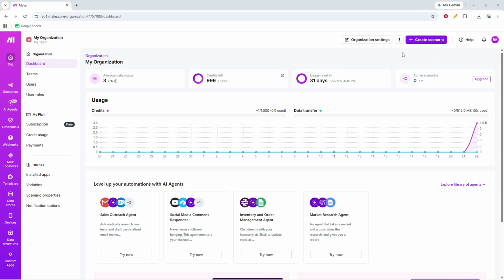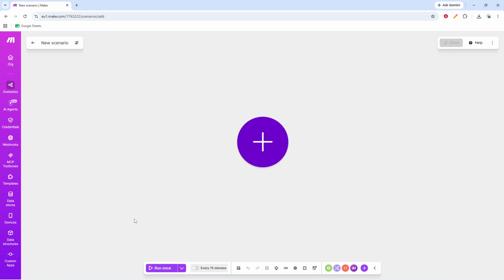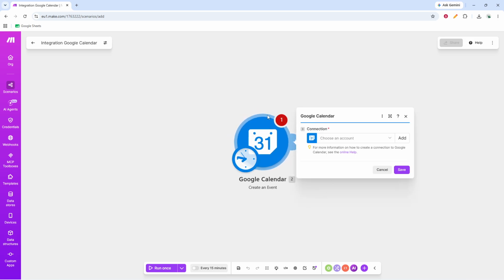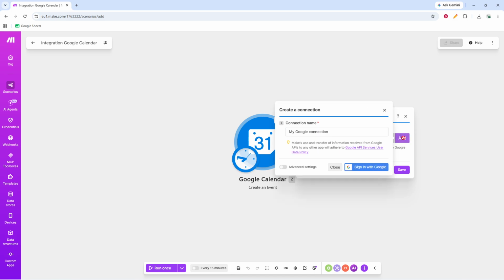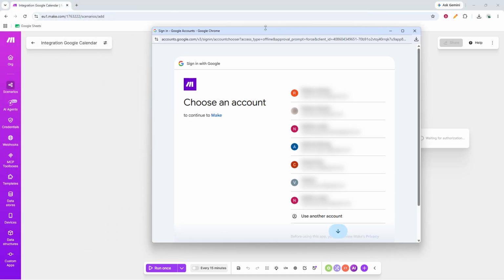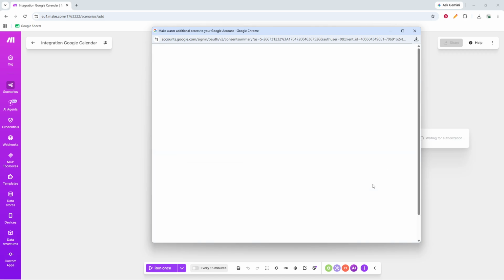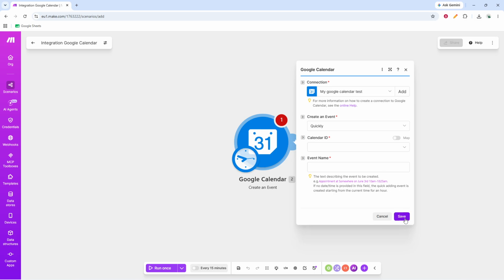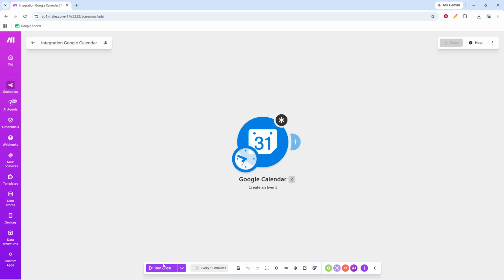How to Connect Make.com to Google Calendar [2026 Step By Step Guide]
In today's video, I'll show you how to connect Make.com to Google Calendar step by step. Whether you're automating event creation, syncing schedules, or managing calendar workflows, this guide will help you integrate Google Calendar with Make.com.

You'll learn how to connect your Google Calendar account, authorize access, create calendar automation scenarios, sync events automatically, and test your workflow.